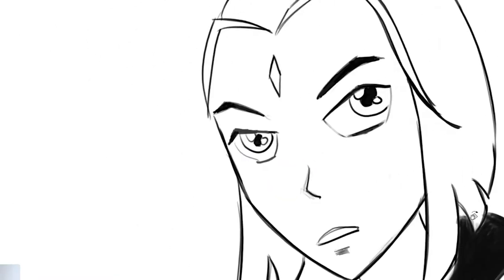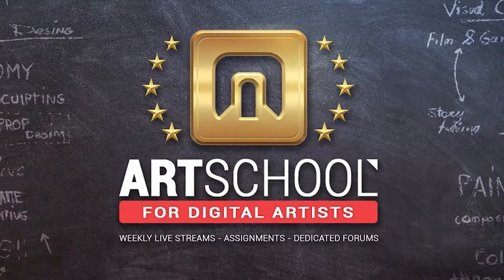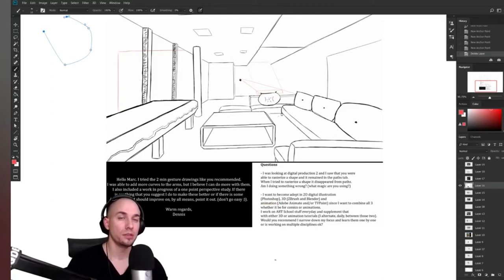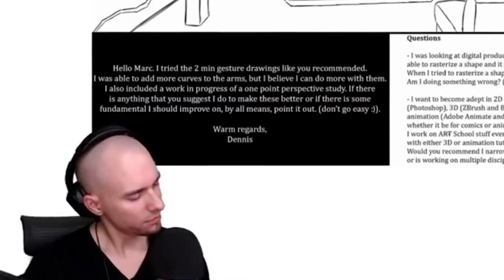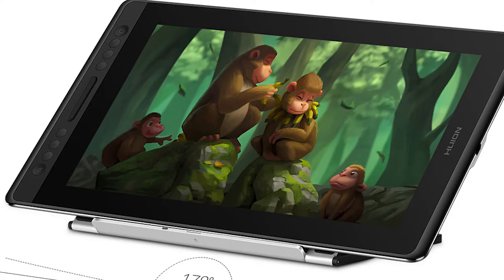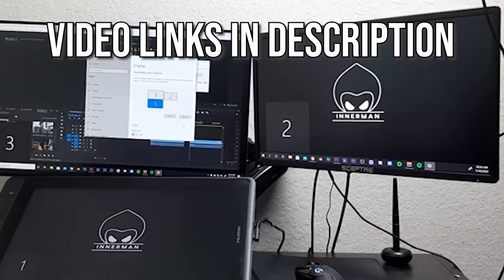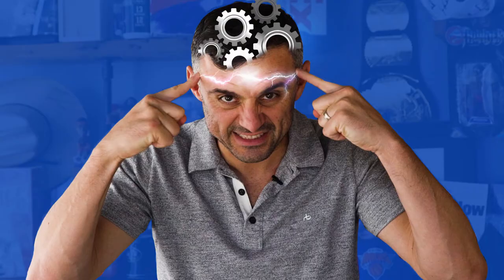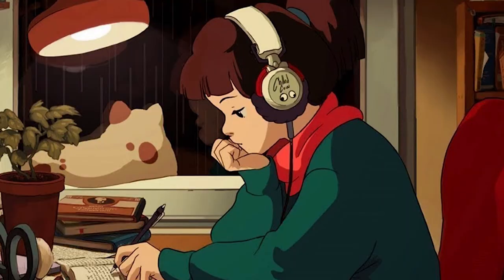Digital Art: How To Get Started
If you ever wondered how to get into digital art, this video will put you on the right track. I go over how to identify your goals, how to choose the perfect drawing tablet, drawing software options like Photoshop, Krita, and Clip Studio Paint, where to learn how to draw, and ways to get some deliberate practice in. These are things that have helped me when I got started, so I hope it helps you as well.

⏲️TIMESTAMPS:
0:00 Intro
0:32 Identify Your Goals
2:55 Finding The Perfect Drawing Tablet
4:57 Picking Drawing Software
7:05 How To Learn Digital Art
9:31 How To Practice Digital Art

🎵Follow Innerman Arts on TikTok

🖌️Drawing Tablet Options:
Wacom Intuous
Huion Kamvas Pro 16
IPad Pro 11 inch
Microsoft Surface Pro

🎨Learning Materials:
First Term:

⚙️My Gear:
Sony DSCHX80 Digital Camera Set
Blue Yeti Mic
Logitech Proteus G502 Mouse
Camera Lights

🖥️My PC Rig/Setup:
Main Monitor
Second Monitor
Graphics Card
PC Case
Power Supply
Extension Power Supply Cables